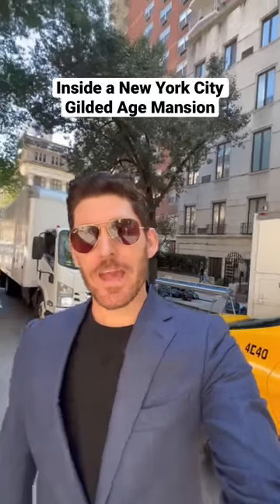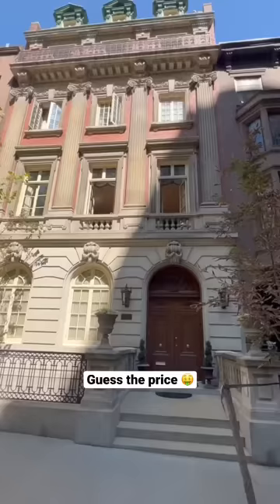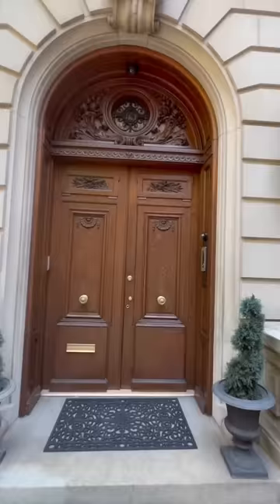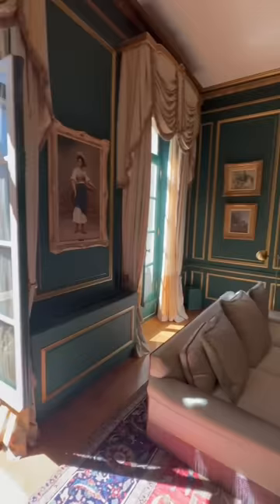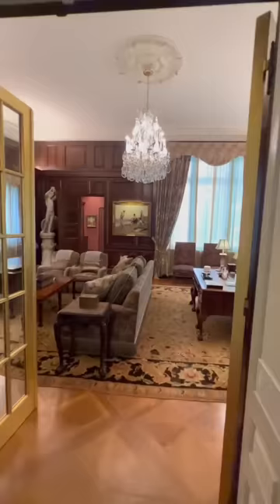$33,000,000 NYC MANSION TOUR 🤑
NYC Apartment Tour checking out a historic gilded age mansion built in 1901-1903